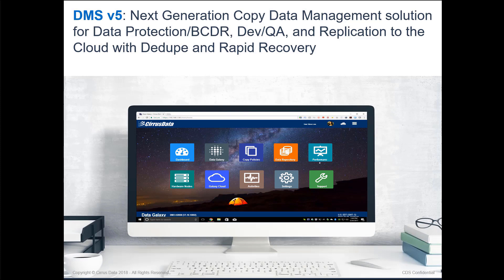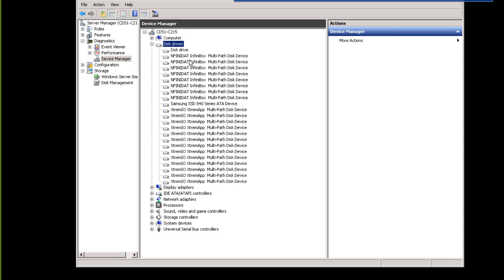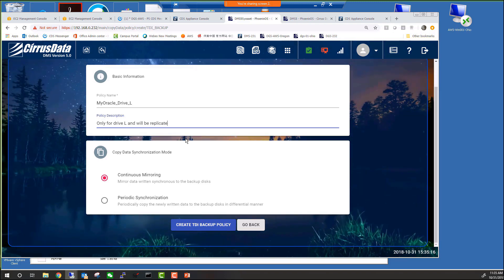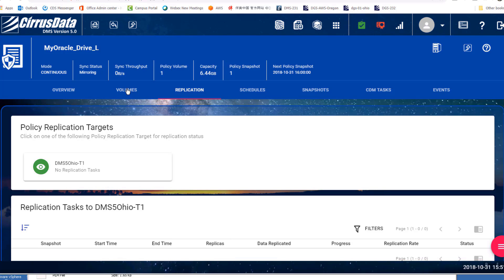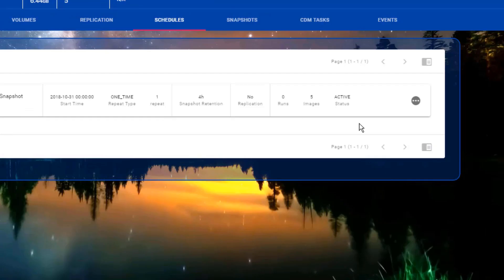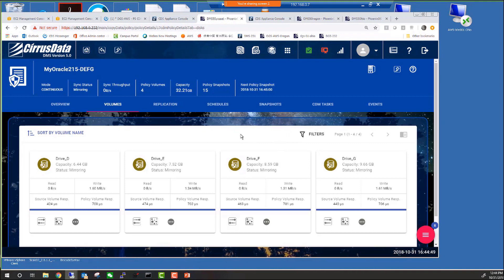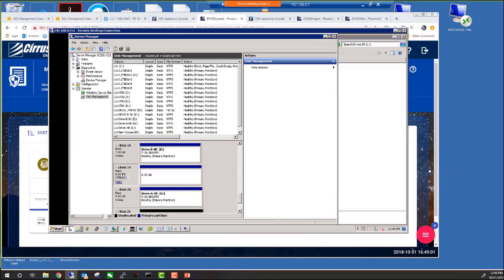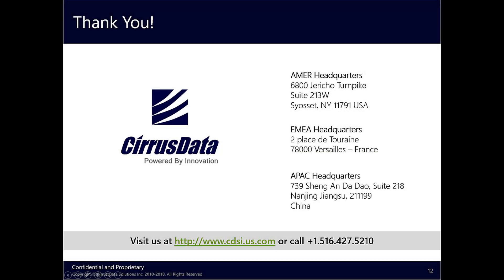Cirrus Protect On-Premises (formerly DMS Data Galaxy) Demo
Discover true heterogenous data protection built on the industry proven Transparent Datapath Intercept (TDI) non-disruptive deployment technology. Enterprises and managed service providers alike can now use the flexible Cirrus Protect On-Premises platform to transparently and non-disruptively move and synchronize data to and from physical and virtual storage locally, remotely and to the cloud. The data protection and disaster recovery functionality in CPO delivers the industry’s best RPO / RTO performance that exceeds even the most stringent customer’s requirements.